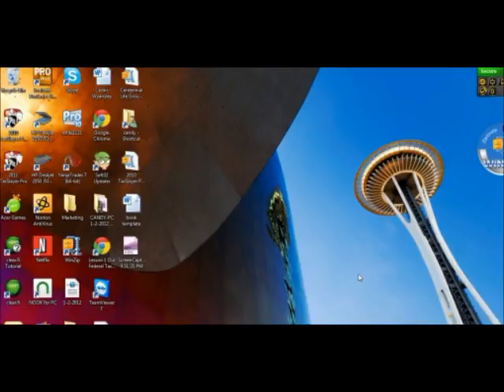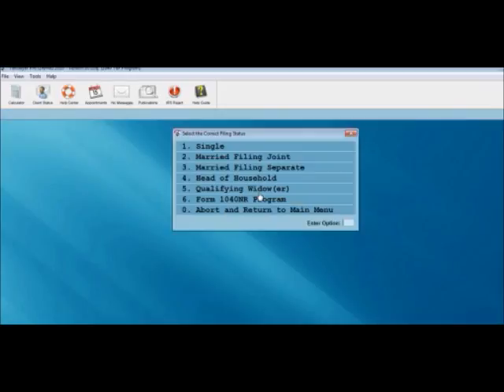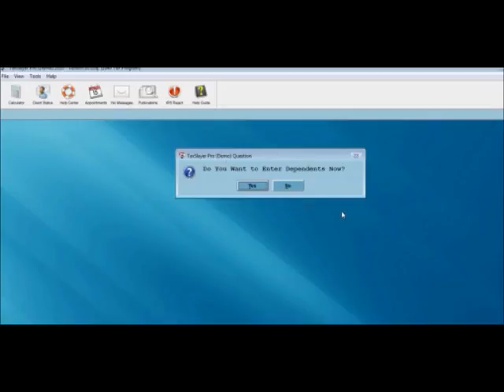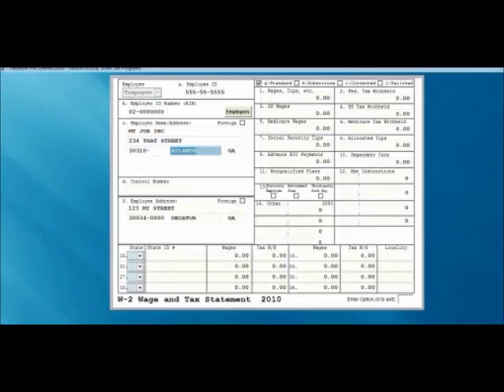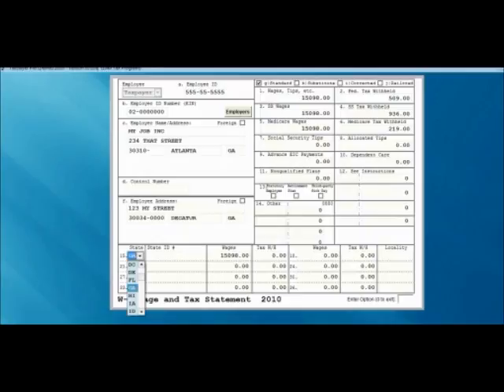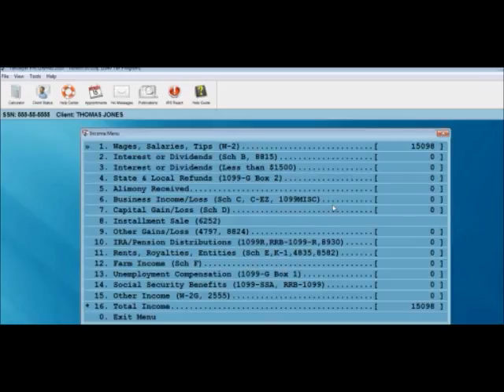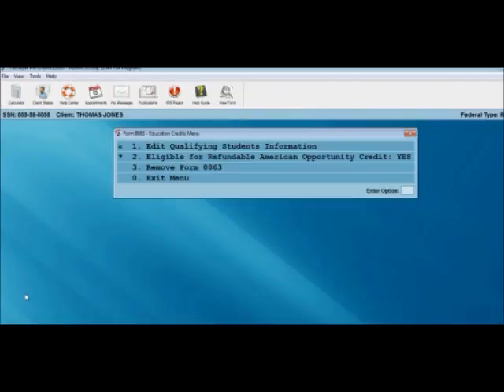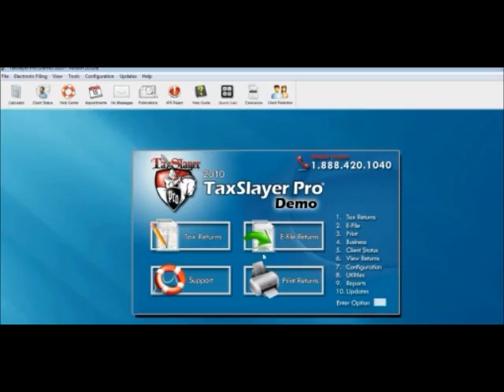new toutorial.wmv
Creating a new return